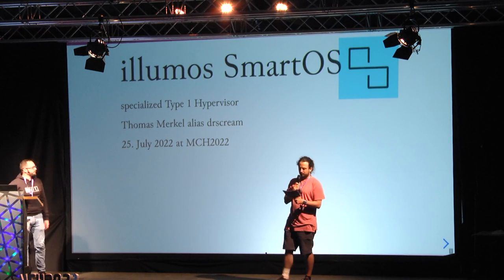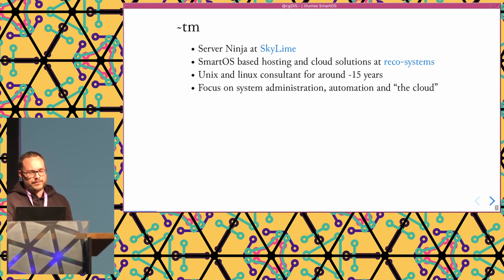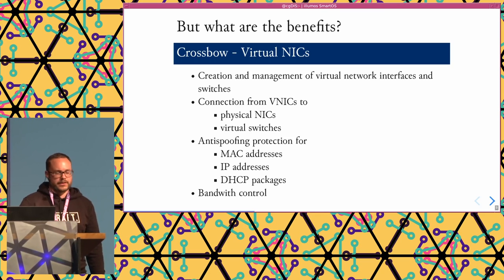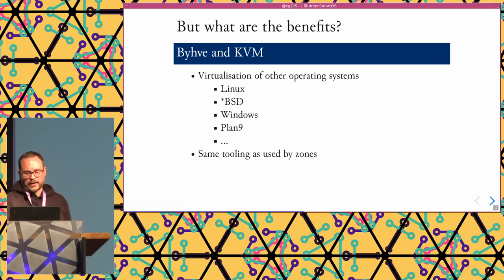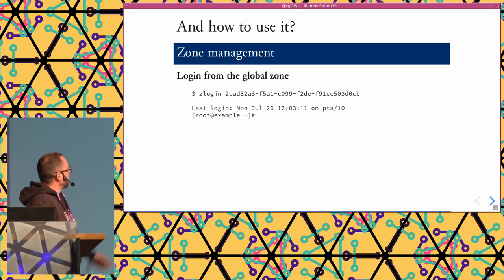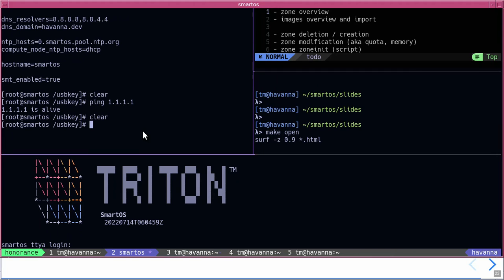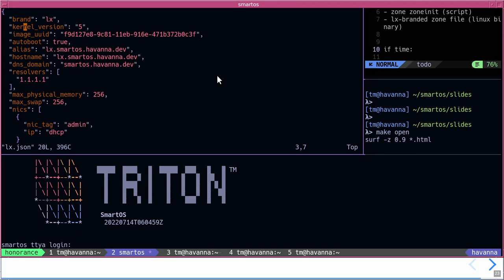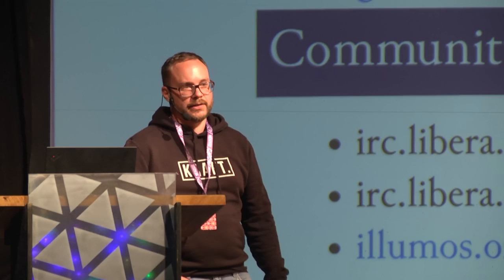2022 - illumos SmartOS, specialized Type 1 Hypervisor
Overview of **SmartOS** - an illumos based distribution with **focus of virtualization**. Must be named technologies used by SmartOS: ZFS, Crossbow, Zones, DTrace, Bhyve. The talk will show you the benefits of SmartOS; Configuration and management of SmartOS virtualization technologies; Tooling on top of SmartOS.

SmartOS is a specialized Type 1 Hypervisor platform based on illumos.  It supports two types of virtualization:

- OS Virtual Machines (Zones): A light-weight virtualization solution offering a complete and secure userland environment on a single global kernel, offering true bare metal performance and all the features illumos has, namely dynamic introspection via DTrace
- Hardware Virtual Machines (KVM, Bhyve): A full virtualization solution for running a variety of guest OS's including Linux, Windows, *BSD, Plan9 and more

Virtualization in SmartOS builds on top of the foundational illumos technologies inherited from OpenSolaris, namely:

- ZFS for storage virtualization
- Crossbow (dladm) for network virtualization
- Zones for virtualization and containment
- DTrace for introspection
- SMF for service management
- RBAC/BSM for auditing and role based security
- And more

drscream